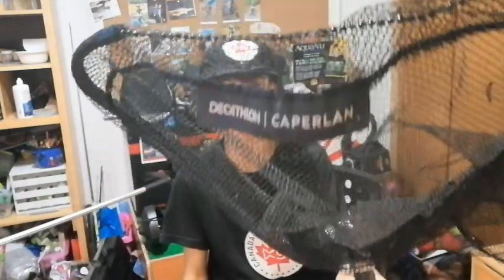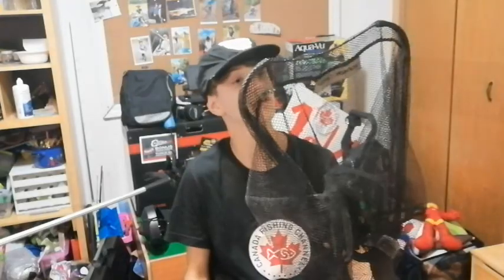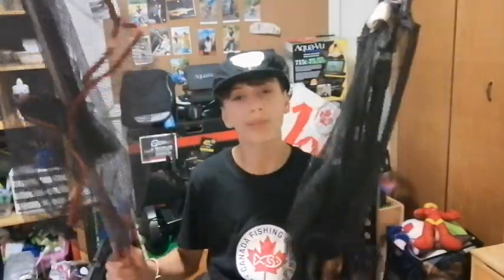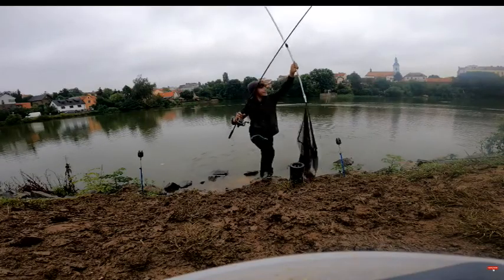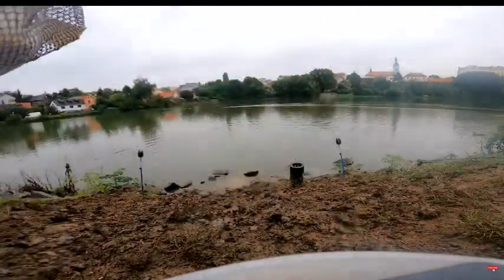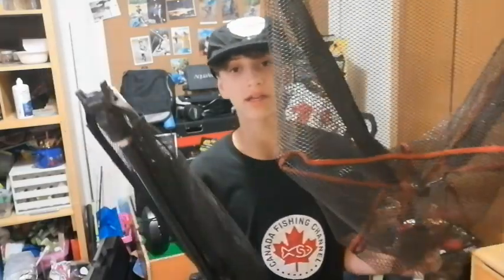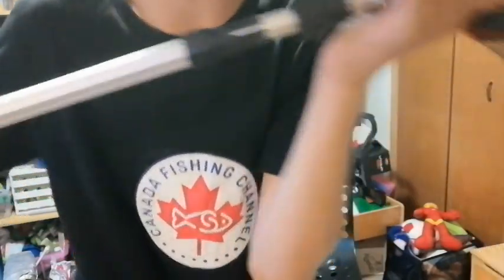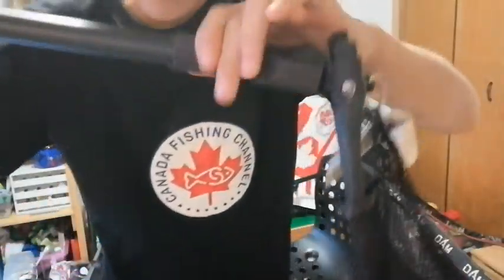Landing net review - Fish friendly net Fishing nets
big net
small net